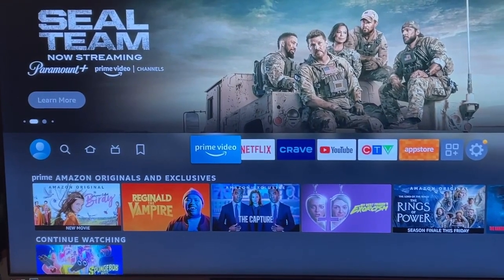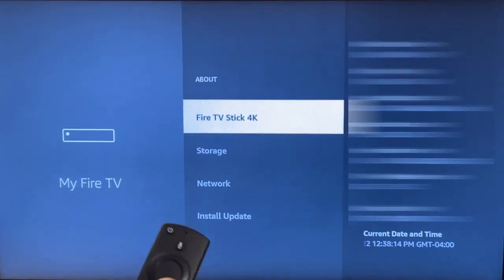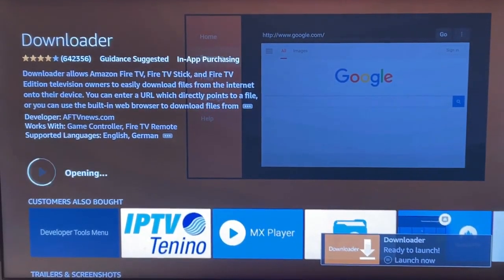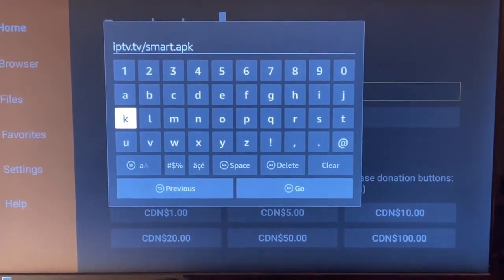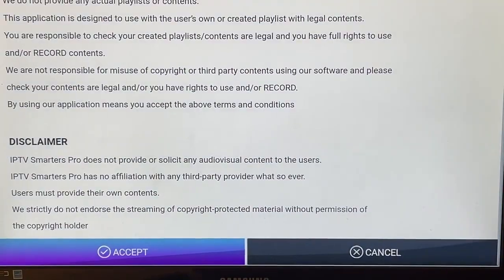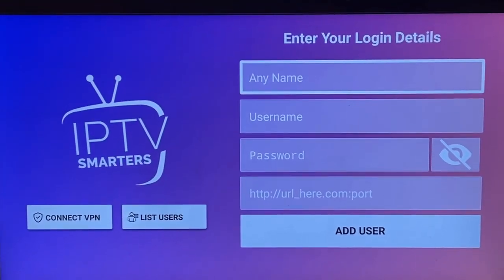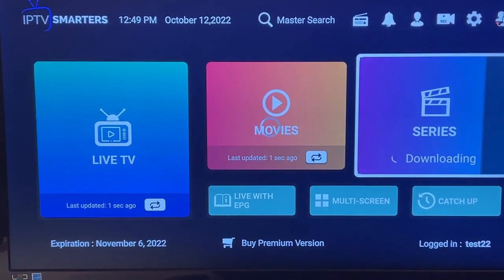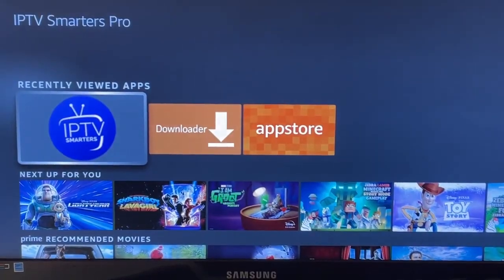How to Set Up IPTV on Firestick Using Smarters Pro App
Learn how to easily install and set up IPTV on your Firestick in Canada. This quick and simple tutorial will walk you through the entire process, so you can enjoy seamless streaming of your favorite channels, sports, and movies. Need help? for support and the best IPTV subscription services in Canada.